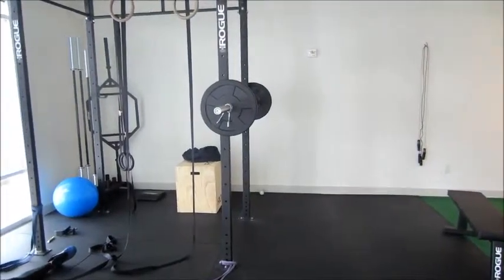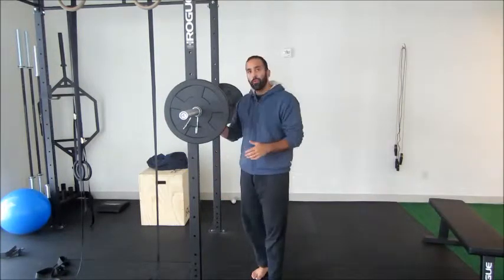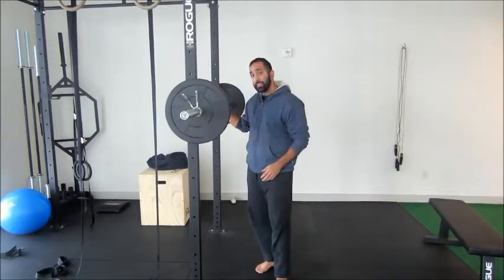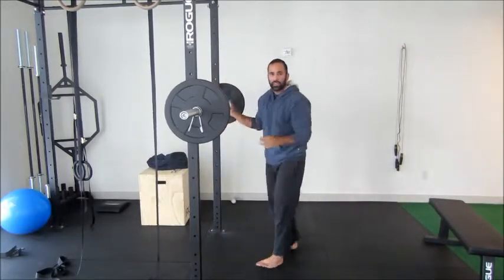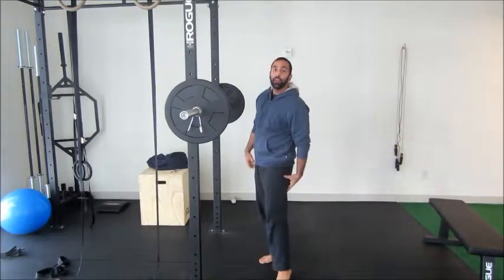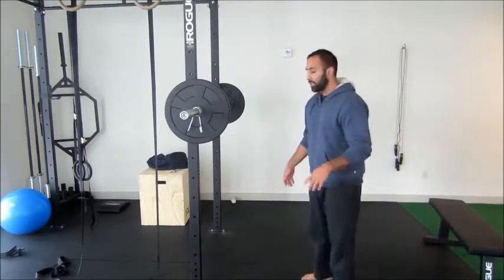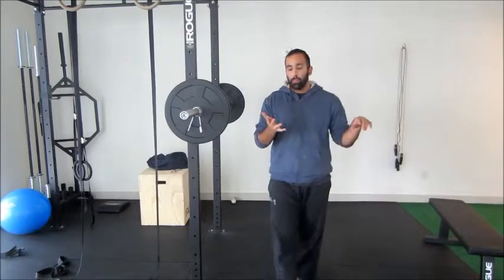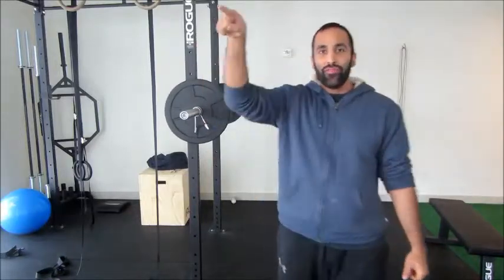Eccentric Control is PRIORITY!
If you are new to weight training or just training in general be sure to train the negative (eccentric ) phase of your movement. This means become aware of how you are lowering yourself on ALL movements. For the purpose of the video I am primarily concerned with leg movements. Squats, lunges, deadlifts etc. This also applies however to all movements including that of the upper body.

I will post more about how to eccentrically control other movements.but for now enjoy some helpful cue-ing for all your leg movement!